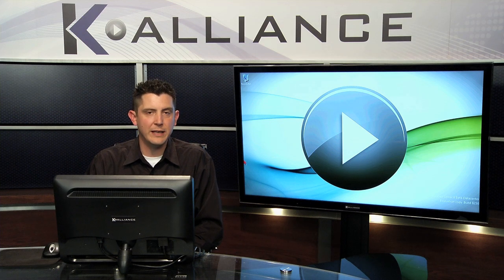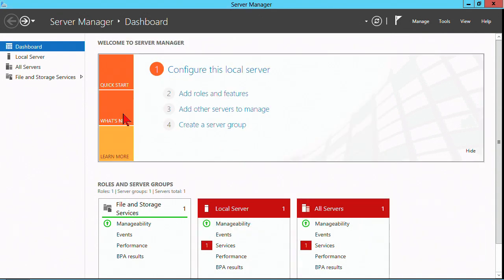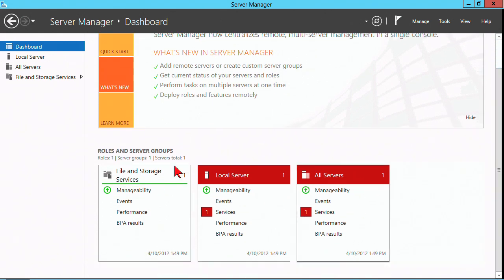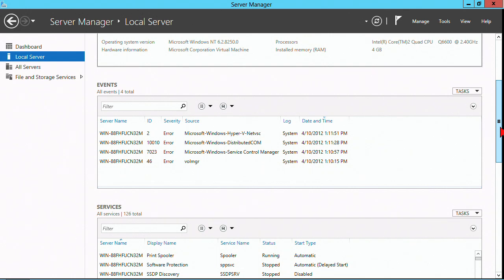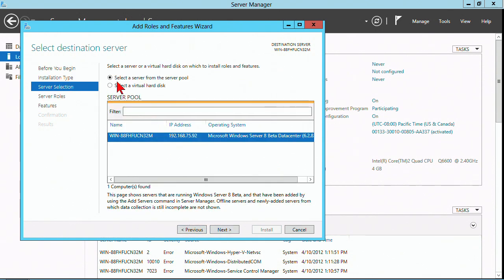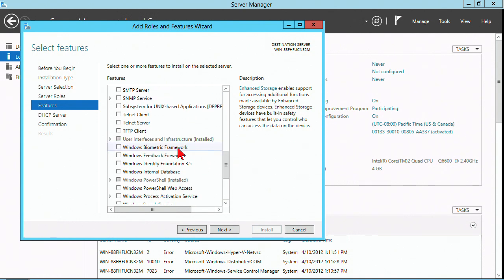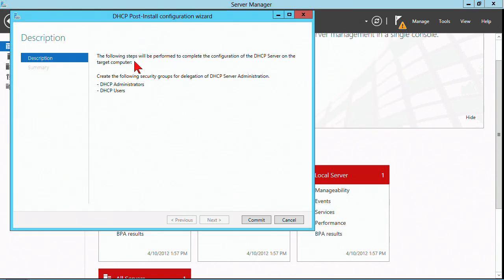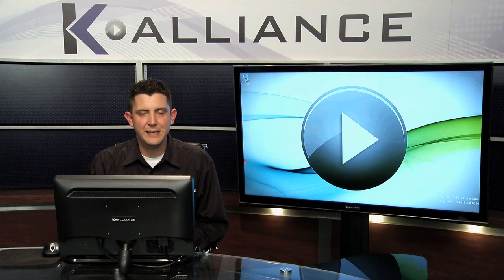Microsoft Windows Server 8 (2012) Training Videos - First Look Part 2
Learn about the Microsoft Windows Server 8 (2012) new features with this First Look training video. Contact K Alliance for more info. - 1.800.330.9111